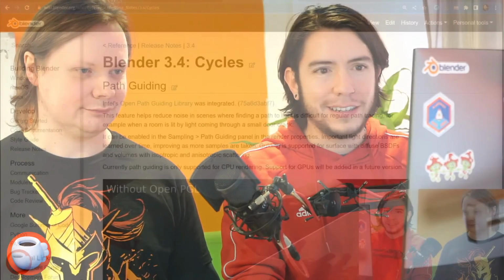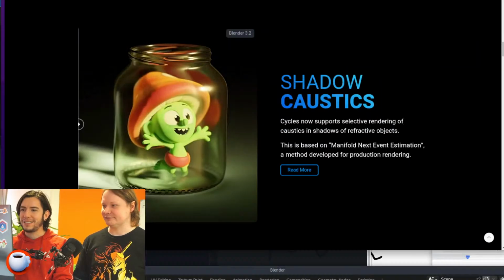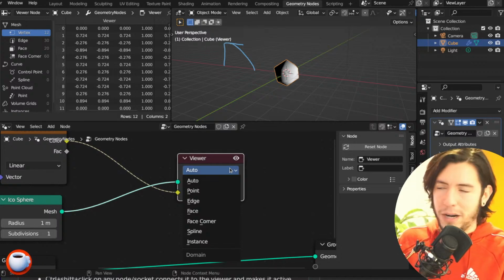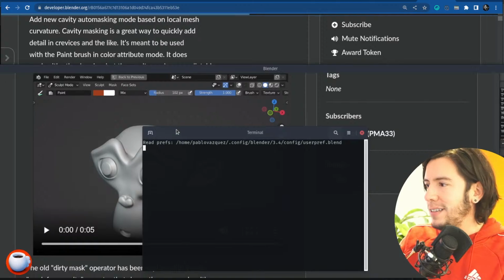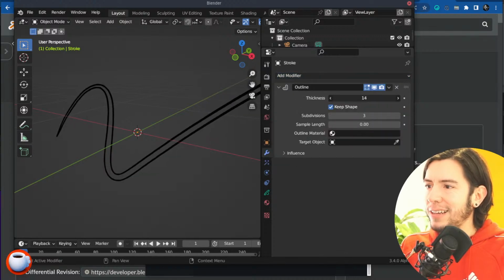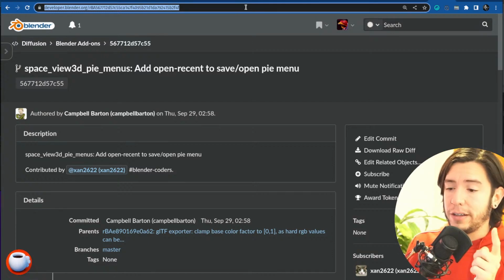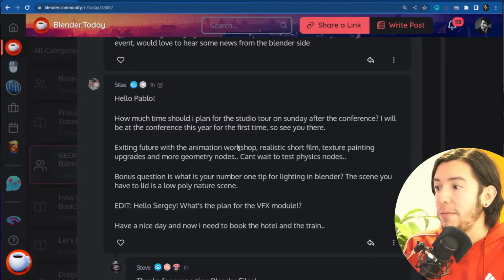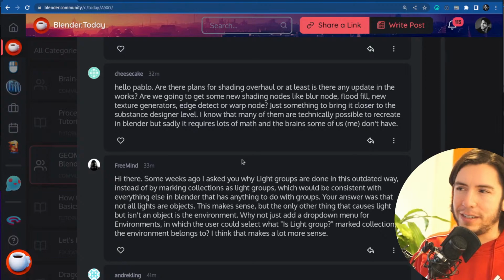GEOMETRY NODES PREVIEW - Blender.Today LIVE #207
BlenderToday is a weekly live show highlighting the latest news in Blender development, the community, and Q&A. Streaming from the Blender HQ in Amsterdam since 2018, hosted by Pablo Vazquez.

CHANGELOG - BLENDER TODAY #207

CYCLES
* Cycles: add Path Guiding on CPU through Intel OpenPGL